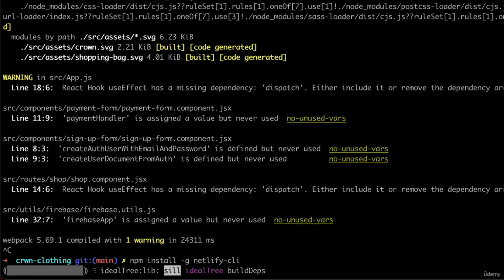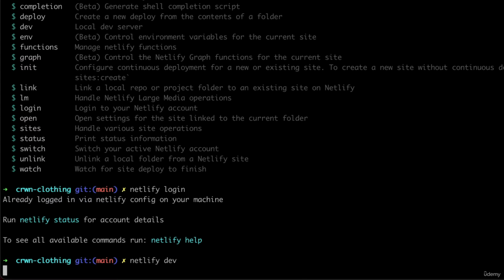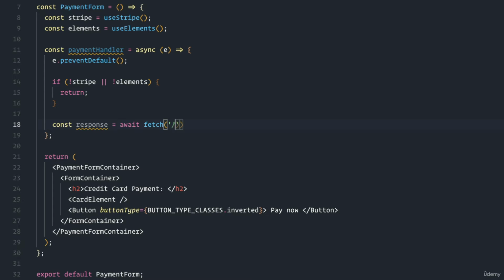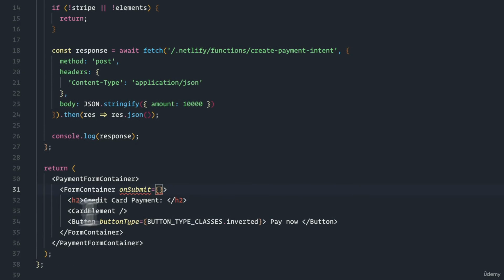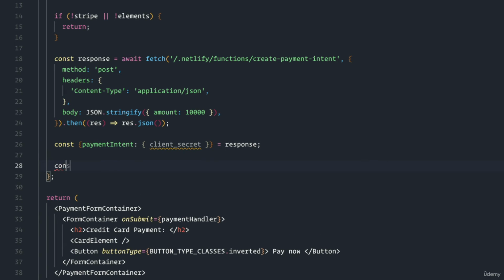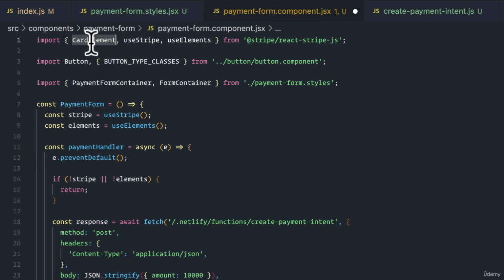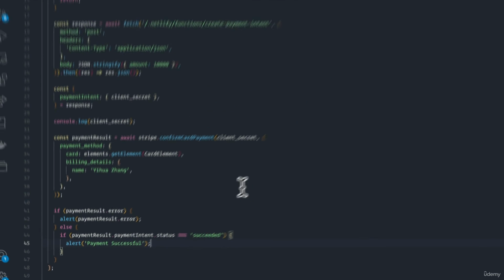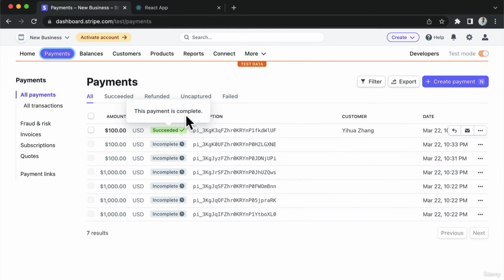185 Finishing Stripe Payment